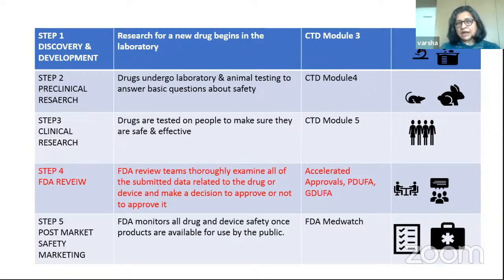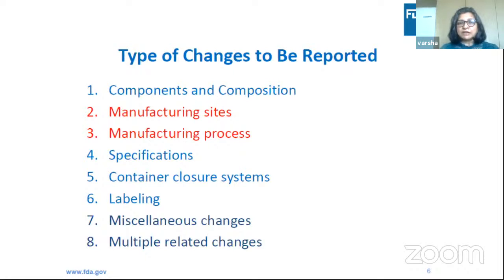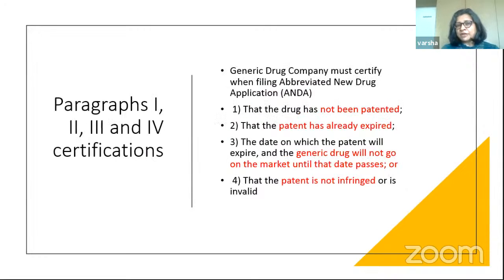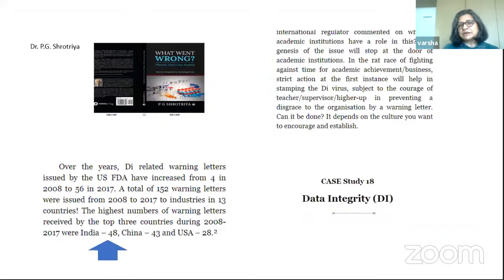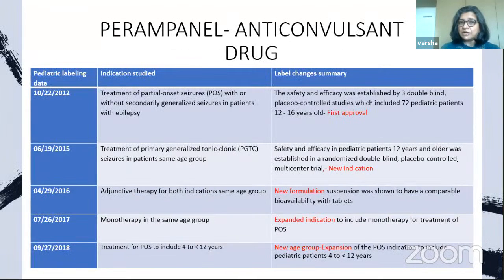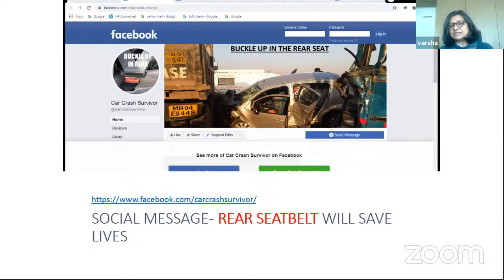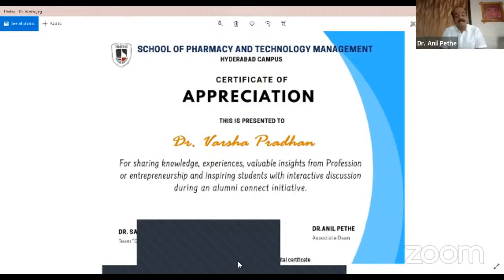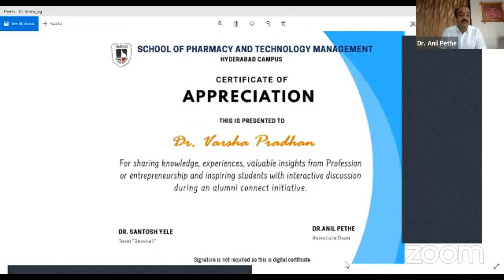SPTM HYD l Dovetail l " Regulatory Science & its impact on Pharmaceutical Business"